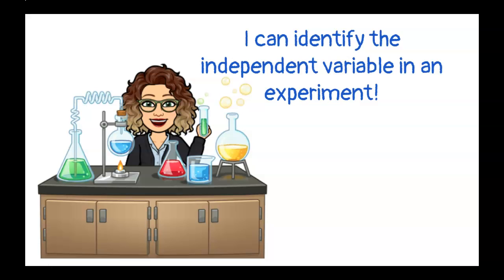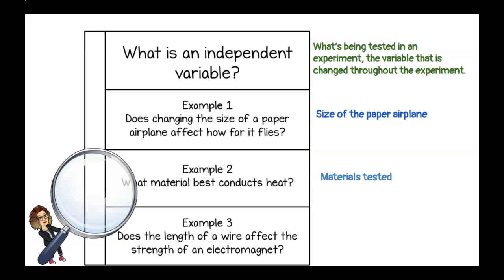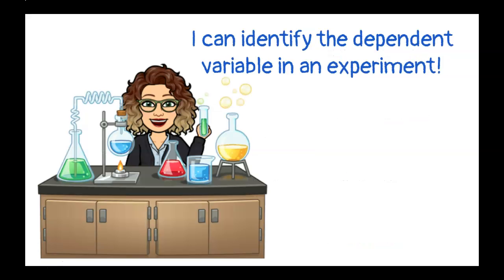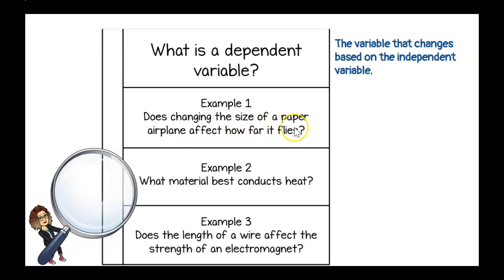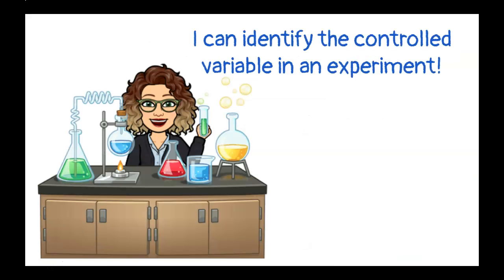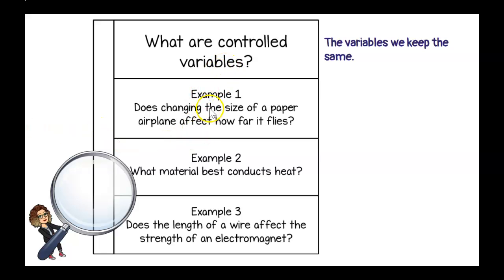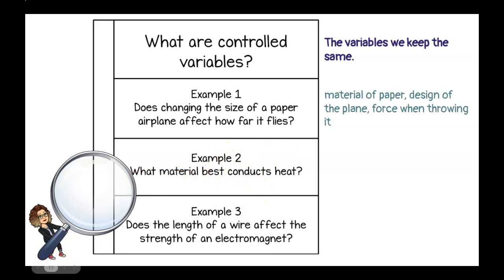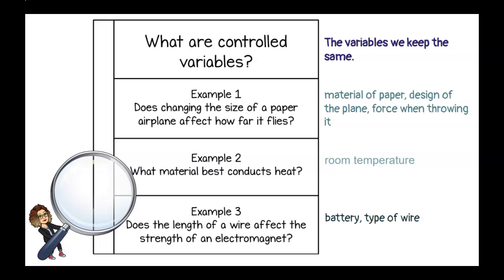SM 2 Variables